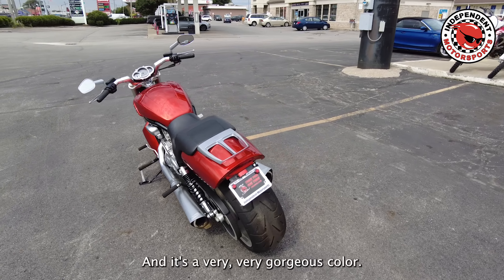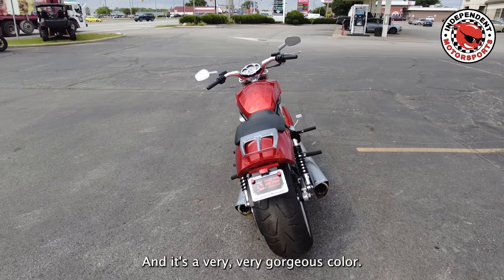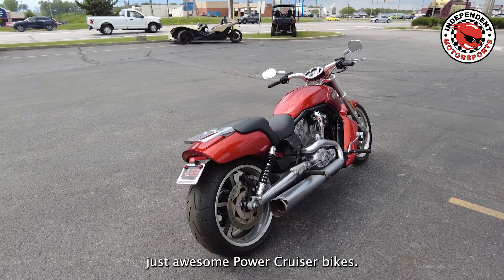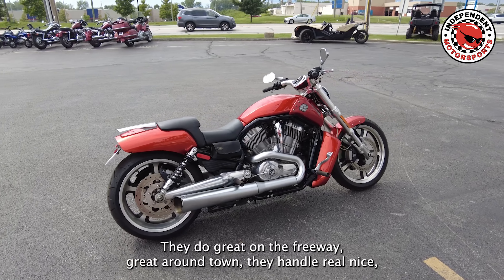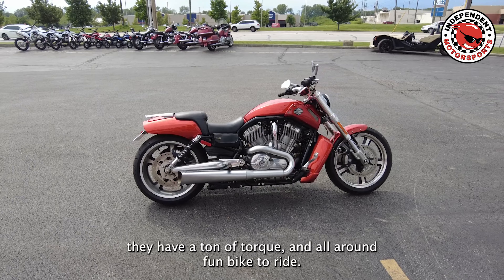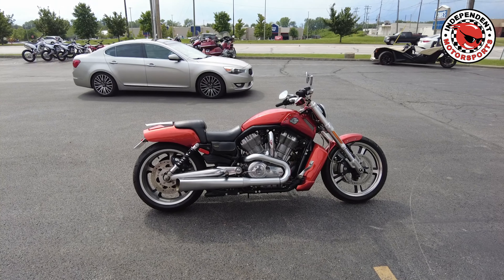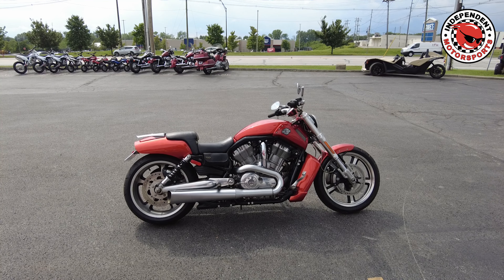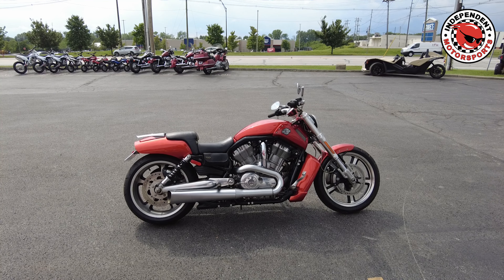2013 Harley-Davidson V-Rod Muscle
A quick summary of one of our Harley's! This bike is in great condition, and is an awesome Power Cruiser! Not only is this bike very fun to ride, but it's also a gorgeous color that is super unique! You'll just have to see this bike for yourself! Visit us at 3930 S High St in Columbus, OH! We're Independent Motorsports! Ride Safe and Ride Independent!